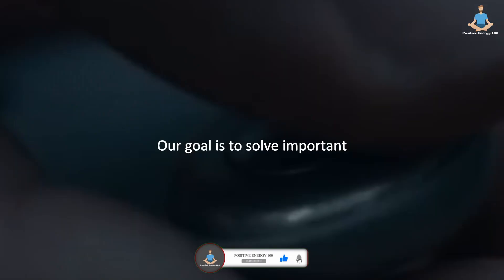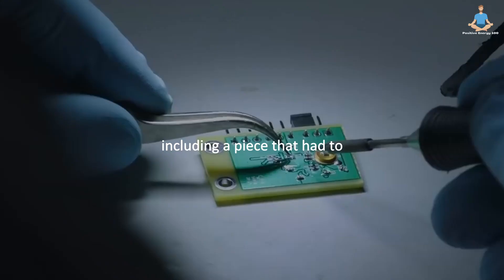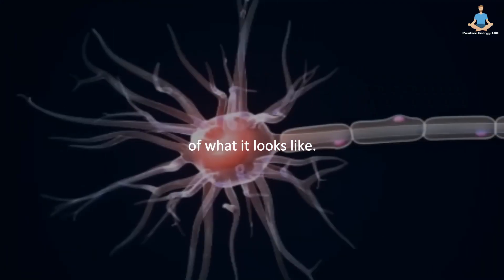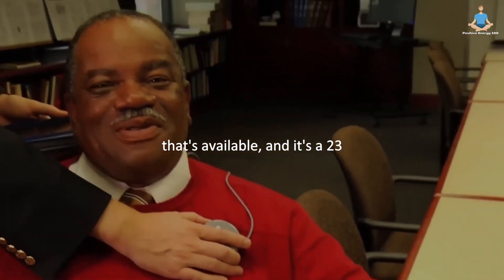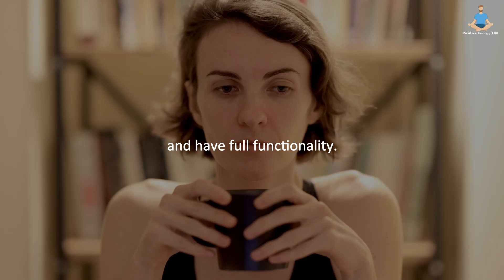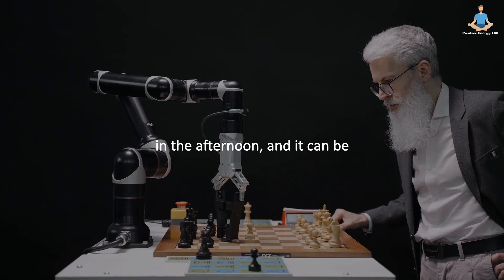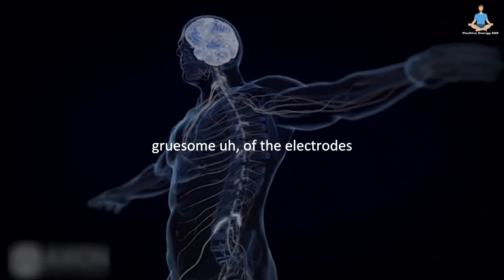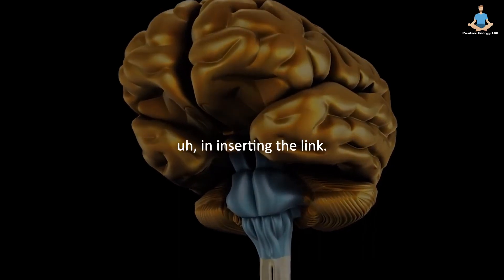The Neuralink Chip - Enhancing Human Intelligence positive energy 100￼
Positive Energy 100
In this video, we'll be looking at The Neuralink Chip! This chip is designed to help humans communicate with computerized brains, and it's a big deal!

This chip is a gigantic step forward in human communication and we'll be discussing all the details in this video.

Recommended videos on personal development in my channel: -

This content is also related to below subtopics: -
elon musk
elon musk neuralink
neuralink monkey
elon musk news
neuralink elon musk
neuralink update
neuralink 2022
neuralink demo
neuralink explained
neuralink chip
brain chip
what is neuralink
neuralink news
neuralink brain chip
neuralink human trials 2022
neuralink update 2022
neuralink 2022 update
neuralink brain implants
brain chip neuralink
neuralink human trials sign up
neuralink human trials
brain chip technology
elon musk&#39;s entire brain chip presentation
brain implants neuralink
wired brain chip
full reveal elon musk&#39;s neuralink chip tested
what does neuralink do
human brain chip
new details about neuralink